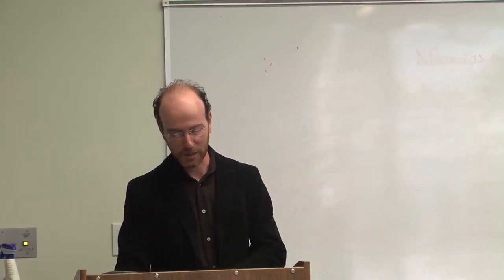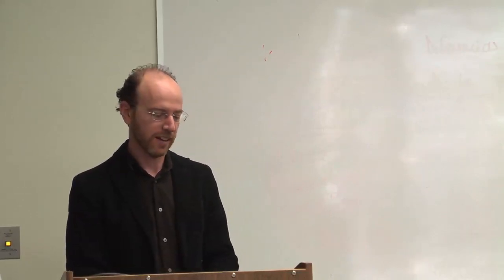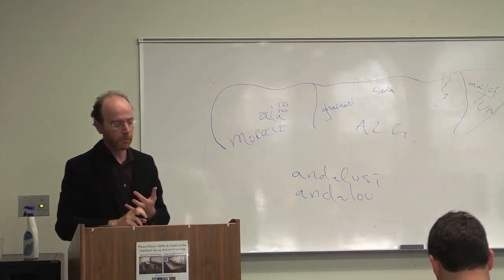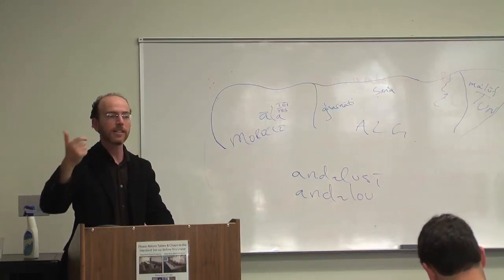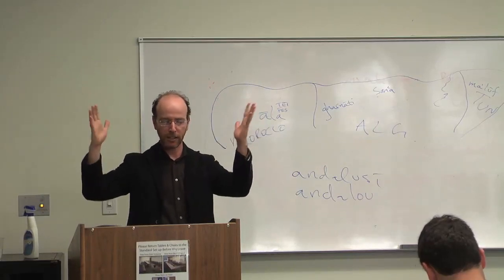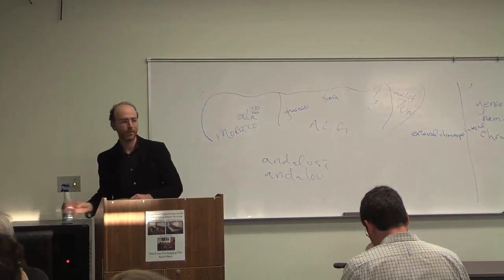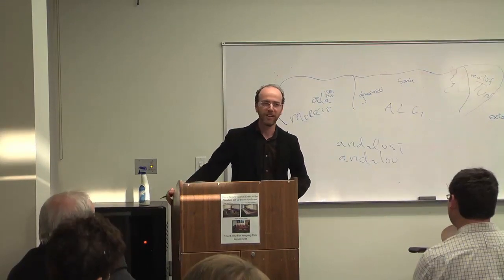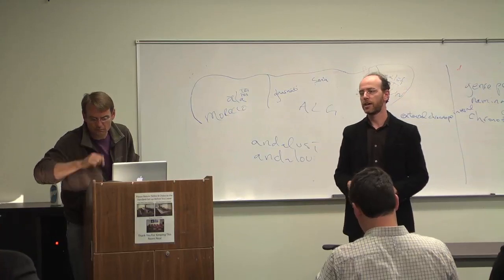What's Andalusi aboutu Andalusi Music?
Lecture was presented by Prof. Jonathan Glasser (College of William & Mary) on Tuesday October 9, 2012 in 2022 Thayer Bldg.

This lecture was part of the "Spain and the Modern Arab World (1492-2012)" lecture series organized by Prof. Eric Calderwood (RLL). This lecture series is sponsored by: LSA (the College of Literature, Science & the Arts), the LSA Translation Theme Semester, the Department of Romance Languages & Literatures, the Department of Near Eastern Studies, the Center for Middle Eastern and North African Studies, Rackham Graduate School, the Islamic Studies Program, the Institute for the Humanities, and the Department of Musicology.

This series is part of the Fall 2012 LSA Translation Theme Semester.